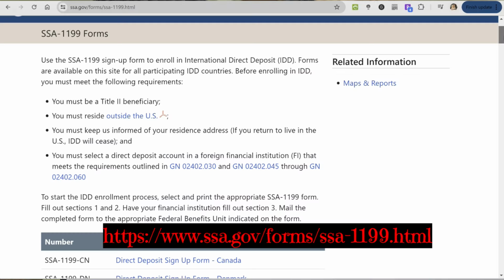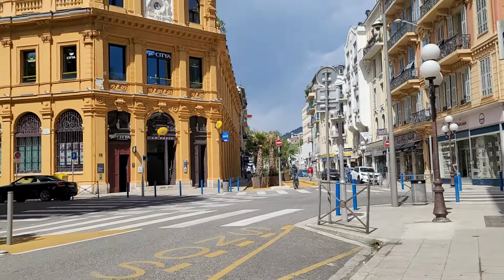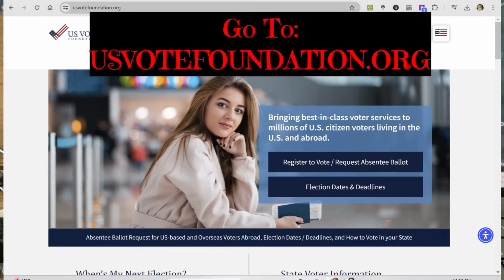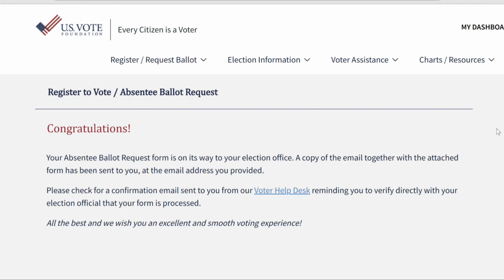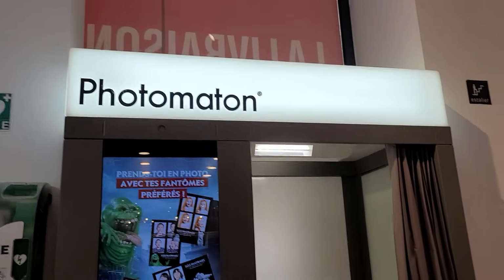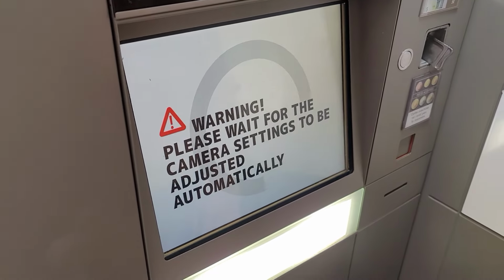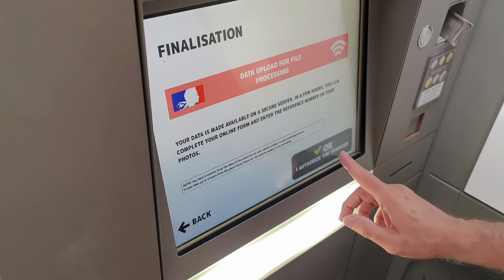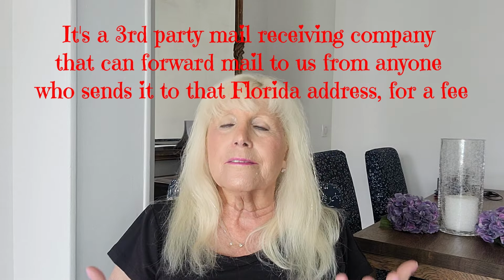ESSENTIAL TIPS FOR MOVING TO FRANCE: 4 MUST-DO THINGS WHEN YOU ARRIVE!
As a new Expat in France, some things may be overwhelming.  There's a lot you need to do to get settled, beyond just unpacking your boxes.  The first thing everyone needs to do is let France know you've arrived by validating your Visa.

If you're a senior, collecting US Social Security benefits, you may want to transfer the payments and have them made in Euros directly into your new France bank account,

If you're moving from a state in the US that has reciprocal agreement with France, you may want to swap your driver's license for a new France driver's license and skip the classes, and tests

And last, but certainly not least, you're going to want to request an absentee ballot so you can continue to vote in the upcoming US elections.

We'll review how WE took care of all of those things in this video.

Hi! I'm An Scott. I'm a happily retired 70 year old woman with my “golden years” on the horizon, living the “good life”, whatever that is on any given day,  with my fun husband Jeff, and our “bossy” little Yorkie, Bella. We have recently moved from the USA to the beautiful south of France and made our new home in Nice France.

Moving from the USA to a foreign country is no small “project”.   Through my videos, we’ve been taking you through the process, sharing the steps, talking about what we’ve learned and the ups and the downs.

And now, we continue to share our life, our new life, here in Nice, getting settled, adjusting to the “French” way of doing things, dealing with the French “red tape” and all the while, making every wonderful day in Nice, the best day ever…

Most of my videos are shot with my Samsung Galaxy S20 Note Ultra Smartphone and a circular ring light, as needed.